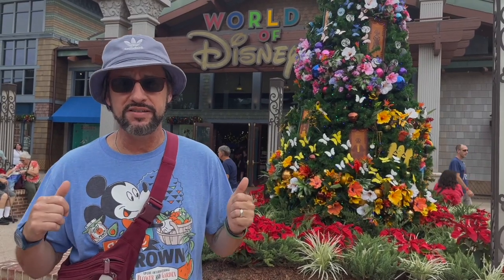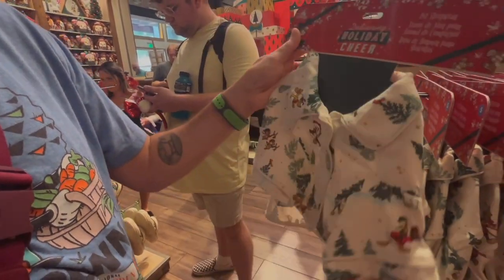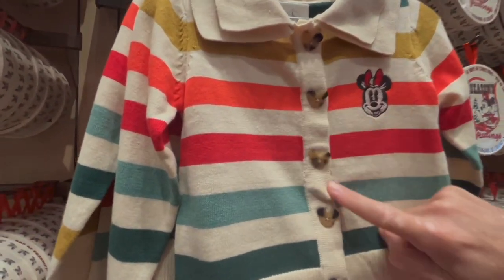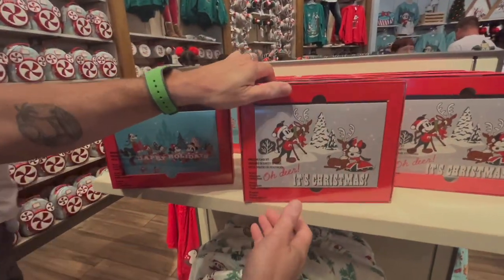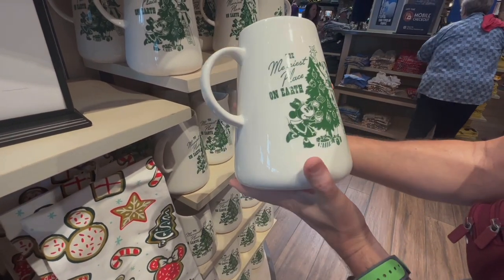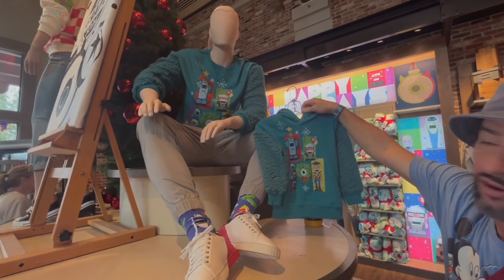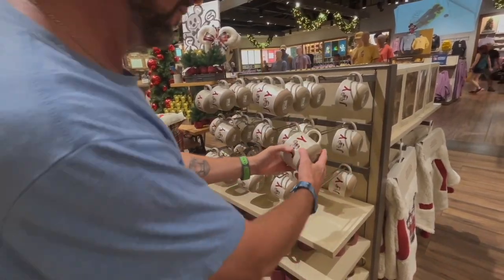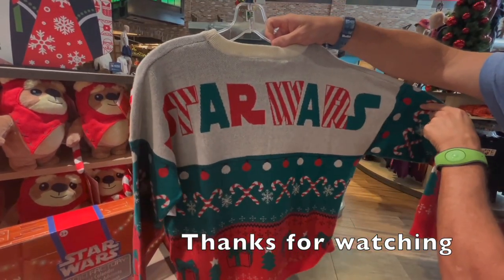World of Disney 2022 Christmas and Holiday Merchandise / Shopping with DPhil / Disney Springs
Go on a full tour of all of Disney's Christmas and Holiday merchandise at World of Disney in Disney Springs.  This is a live shopping experience hosted by DPhil. You're sure to have some Disney fun and find some great gifts for the season!